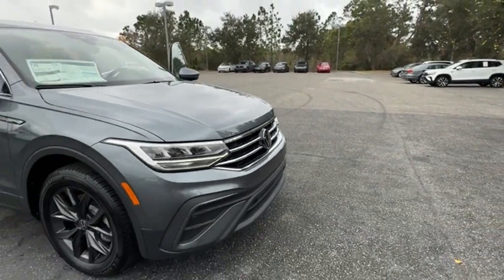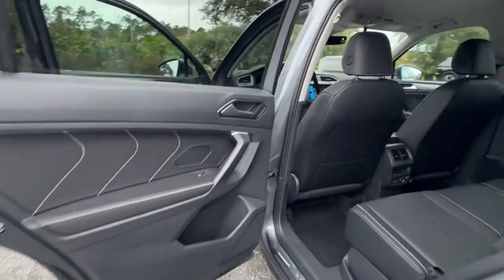New 2024 Volkswagen Tiguan Orlando FL Union Park, FL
Year: 2024
Make: Volkswagen
Model: Tiguan
Trim: 2.0T SE
Engine: 2.0L TSI DOHC
Transmission: 8-Speed Automatic with Tiptronic
Color: Gray
Interior: Titan Black
Stock #: ORM046119
VIN: 3VV2B7AX7RM046119
One price no haggling and customer friendly associates. Need help with financing? At Napleton 's Volkswagen of Orlando, our number one goal is to get you into a vehicle that will service your families needs. 2024 Volkswagen Tiguan 2.0T SEbrbrWE BUY CARS, ALL MAKES AND MODELS. GET BIG CASH ON SPOT FOR YOURS TODAY.

Here at Napleton's Volkswagen of Orlando, we are not only passionate about our new and used Volkswagen model lineup, but we are extremely dedicated to providing top-notch customer service to our Altamonte Springs, Oviedo, Winter Park, Union Park area customers as well. Whether you have a specific model in mind or not, we here at Napleton's Volkswagen of Orlando will help you make a highly informed decision through every step of the buying process.